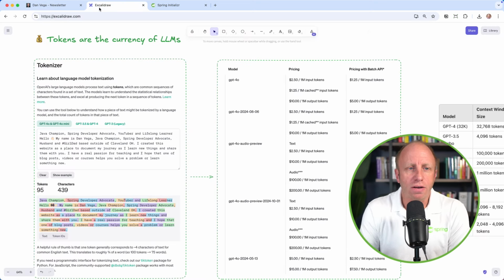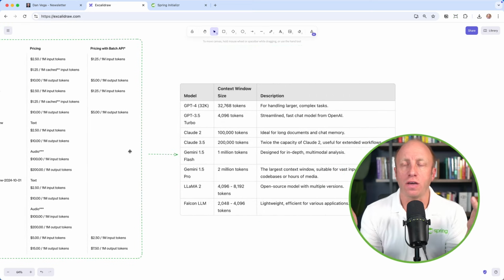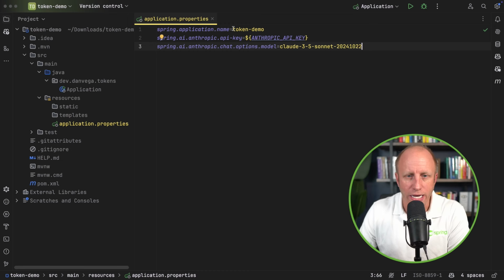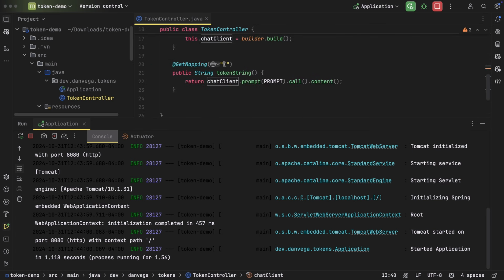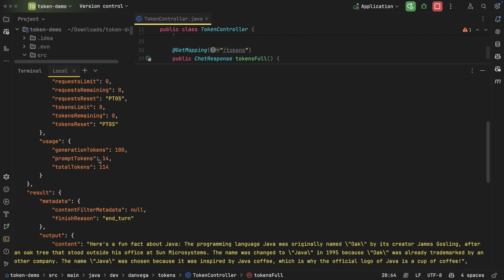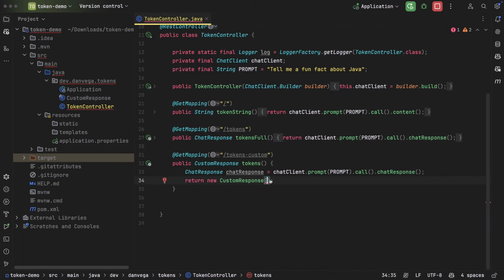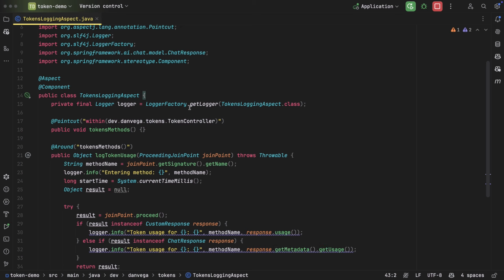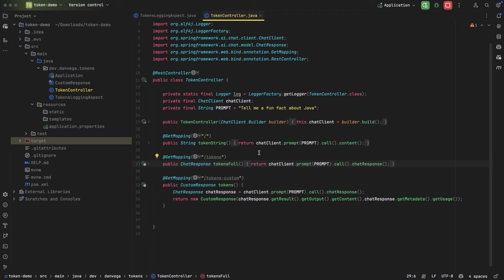Understanding Tokens in AI: How Much Are Your LLM Requests REALLY Costing You? 💰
🔍 Ever wondered how much your AI requests are actually costing you? In this comprehensive tutorial, we dive deep into understanding tokens - the currency of Large Language Models (LLMs) - and build a practical Spring Boot application to track and monitor your token usage.

Learn how to create a professional token tracking system using Spring AI, complete with automated logging using Spring AOP. Perfect for Java developers working with AI who want to optimize their costs and understand their usage patterns.

What You'll Learn:
• Understanding tokens and their impact on AI costs
• How to track prompt tokens, generation tokens, and total usage
• Building a Spring Boot application with Spring AI integration
• Implementing custom response objects for better data handling
• Using Spring AOP for automated token usage logging
• Best practices for token monitoring in production applications

🎓 Prerequisites:
- Basic Java knowledge
- Familiarity with Spring Boot
- Understanding of REST APIs

📚 Chapters:
00:00 Introduction to Tokens
01:43 Spring AI Course Announcement
02:04 What are Tokens?
03:11 Token Pricing Structure
03:49 Context Window Size Explained
04:54 Building Token Demo Application
12:54 Adding Custom Response Logging
14:13 Implementing AOP Solution

💡 Want to learn more about Spring AI? for updates on my upcoming comprehensive Spring AI course!